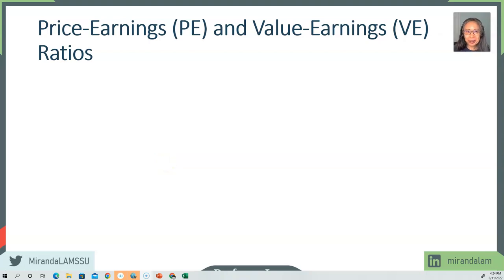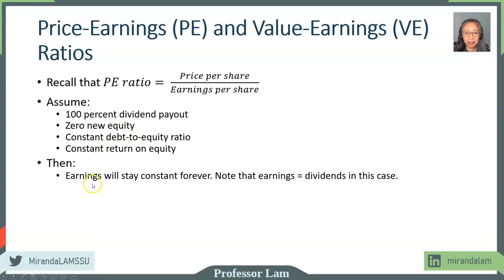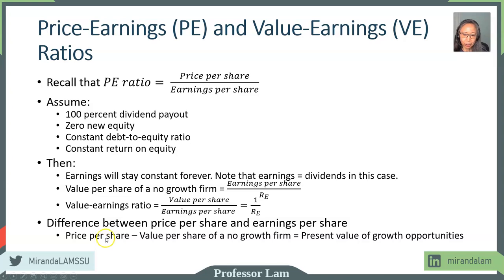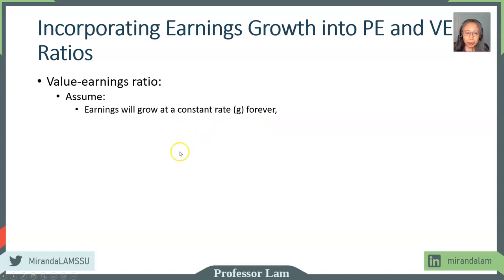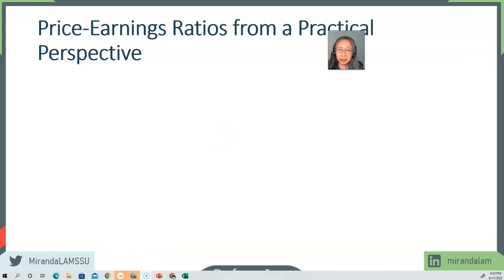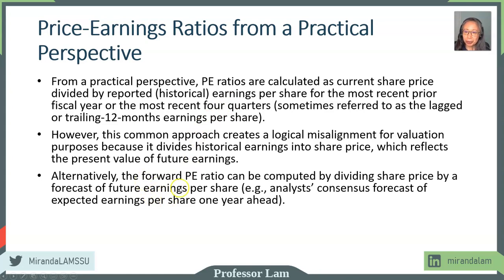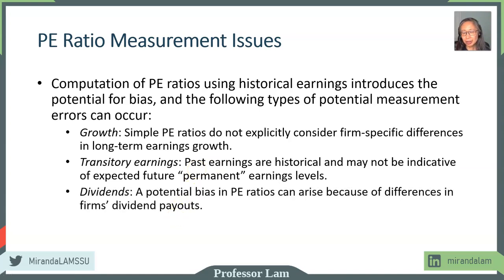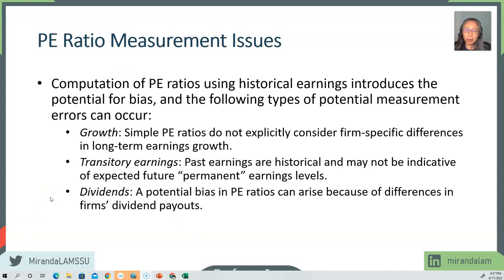Advanced Financial Analysis: Chapter 14 (3/4)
Price-earnings ratio and Value-earnings ratio